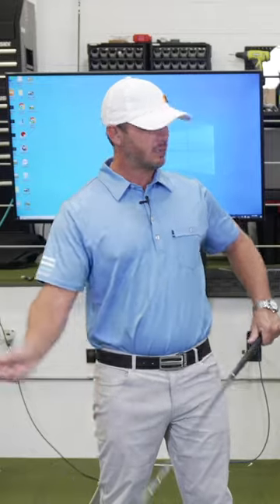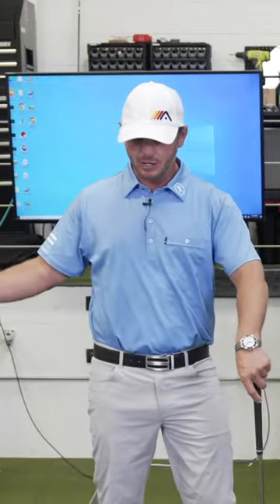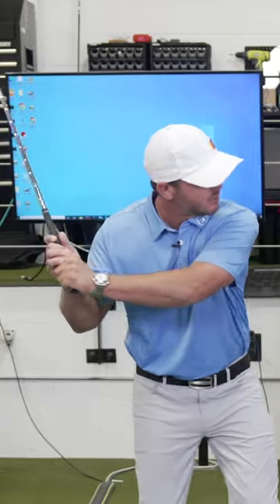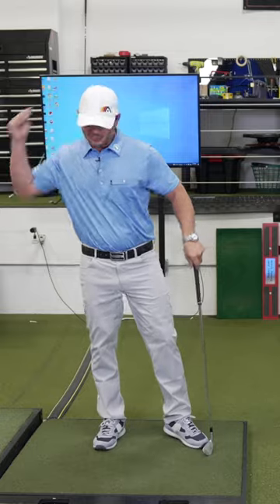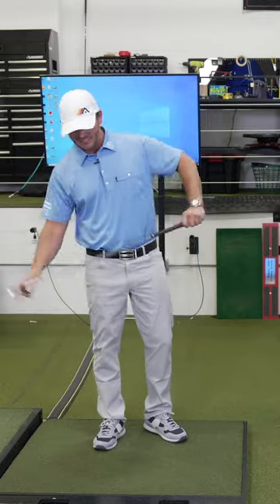Want MAX Club Head SPEED? Do This!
Achieving great clubhead speed is crucial to hitting the longes golf shots possible. Join us today to uncover a tip that will help you achieve maximum club head speed which will allow you to hit the ball farther!

 If you want to play your best golf, this is the video for you!